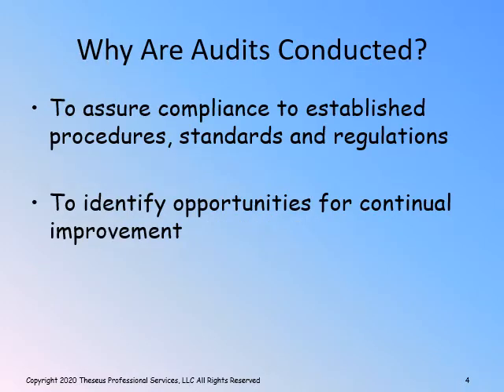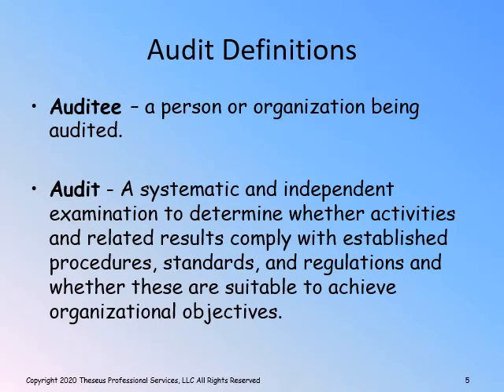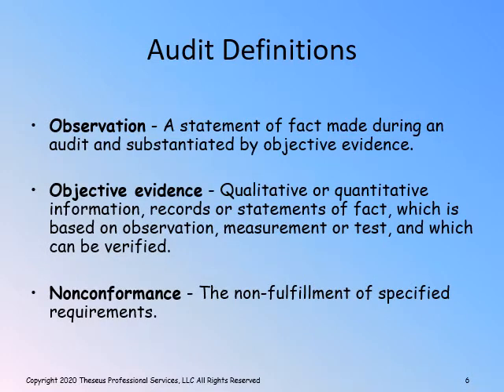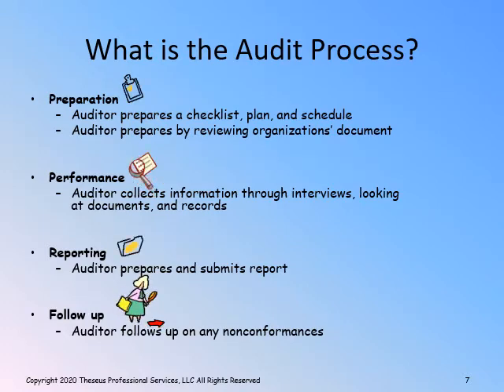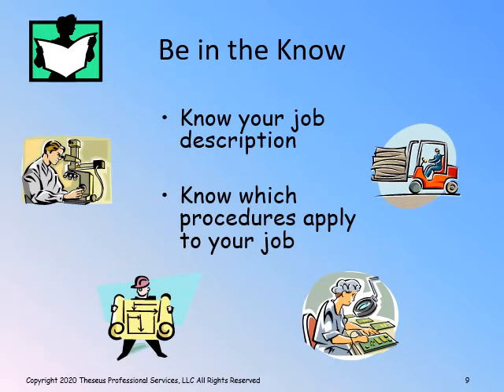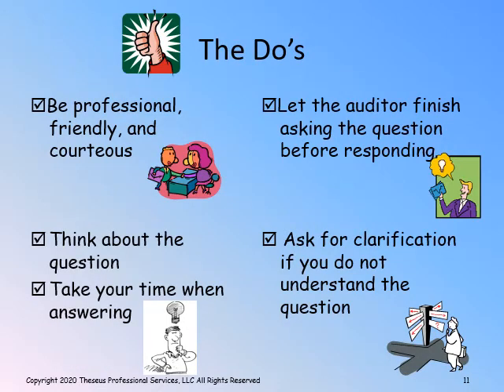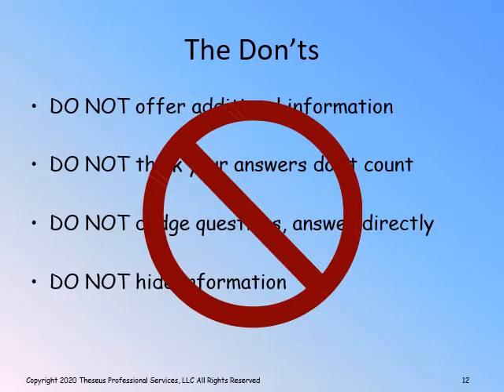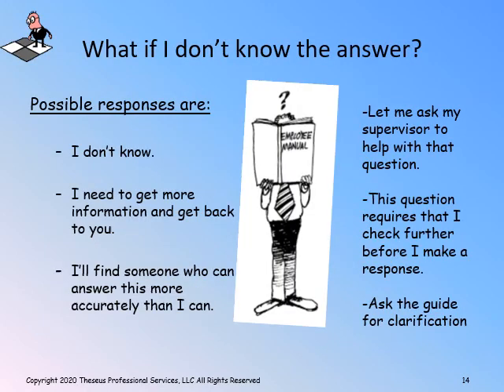Audit Survival V1 1 2020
What you need to survive an internal audit.